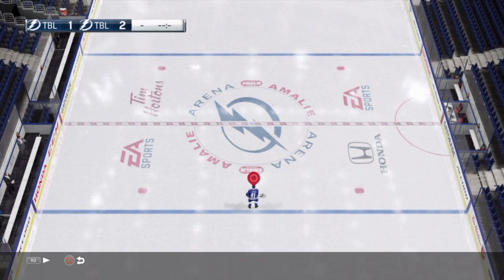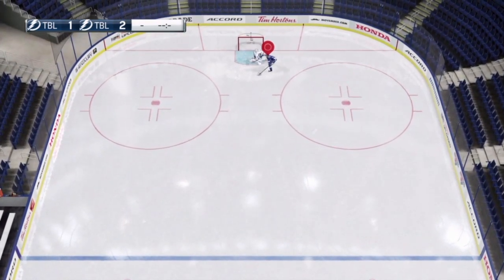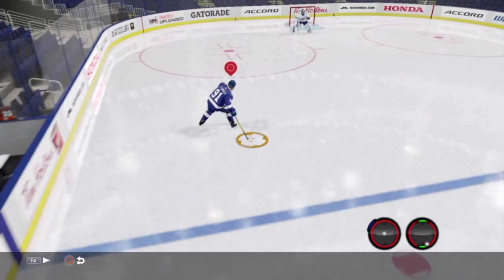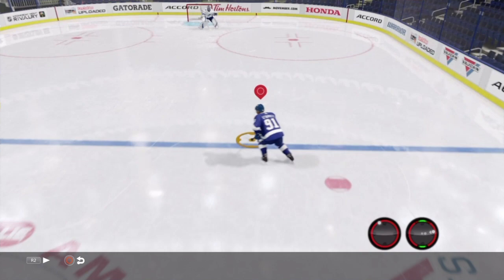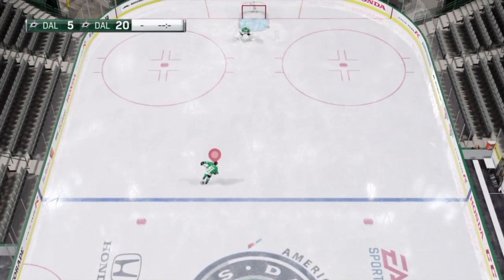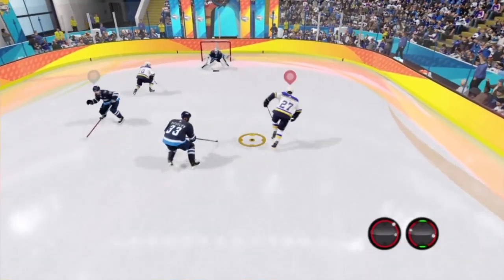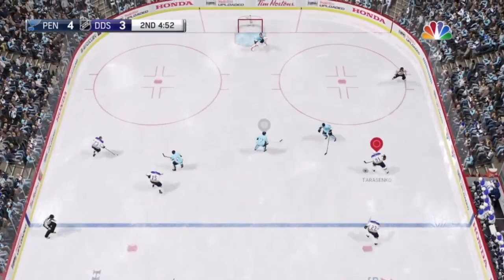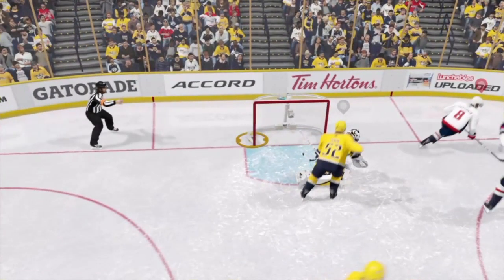NHL 18 Deke Tutorial | The Behind the Back One Hander